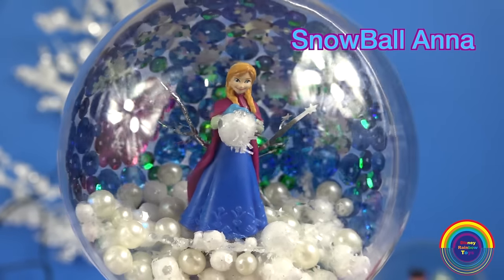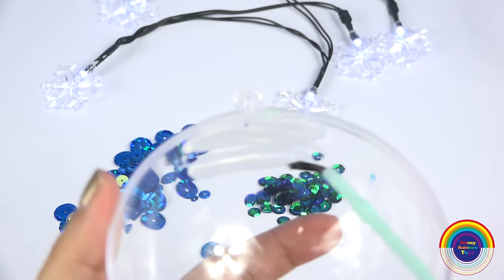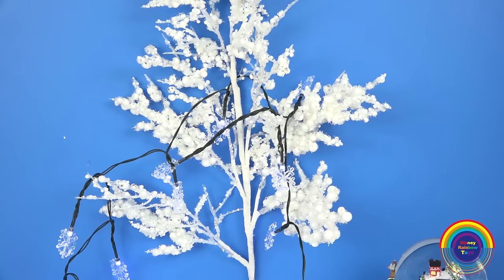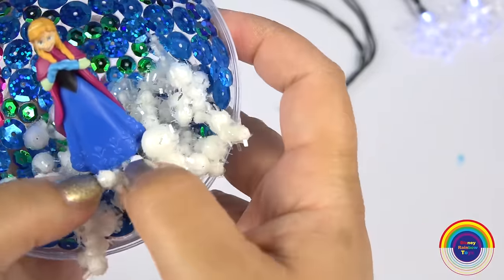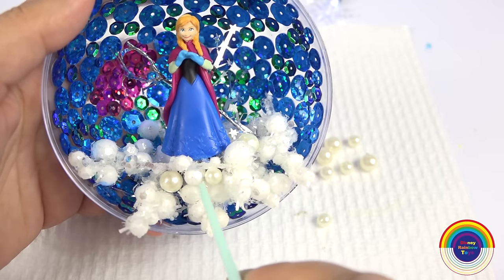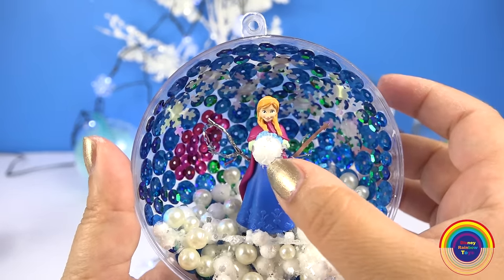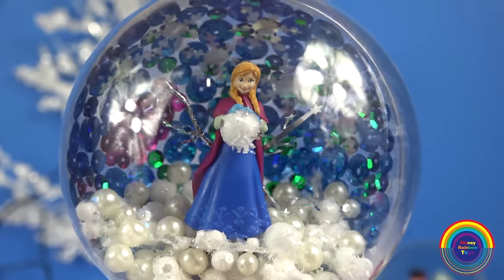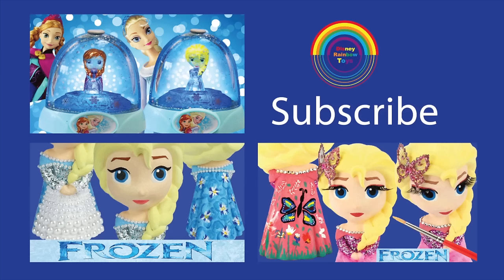FROZEN ANNA SNOWBALL ORNAMENT Make Your Own Christmas Decoration Sequins Pearls How to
Frozen Anna Snowball Christmas Ornament Bauble, we show how to Make Your Own Frozen Decoration. It can be made to be inside a Bauble Ball or leave the cover aside and it can be a dangling Christmas Ornament. Disney Princess Anna Snowball Bauble is decorated using some Christmas garland, sequins, pearls and snow branch. Fun activity for the family to make together.

★Toy Videos ★

INSIDE OUT FROZEN ELSA JOY Yellow Face Paint Your Own Disney Toys How to Makeover Fluoro Glow

Adult Supervision advised for kids on all craft projects.

Music from YouTube: Chicago, Loco